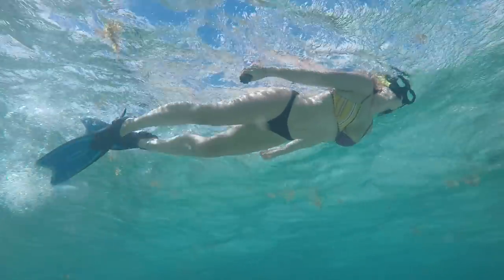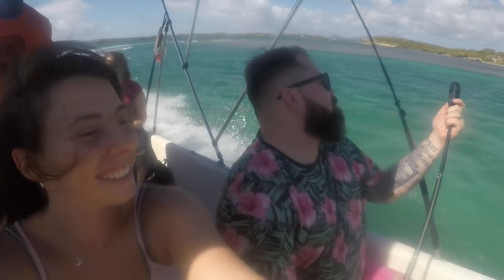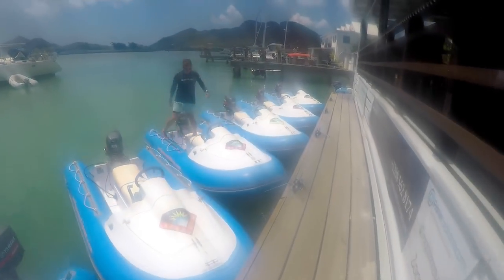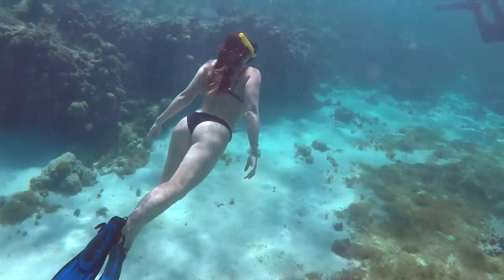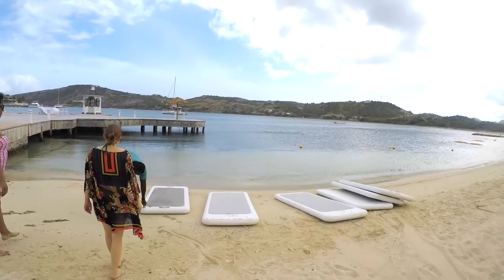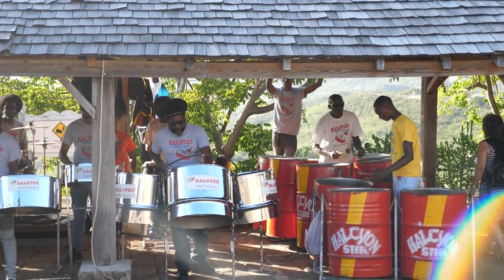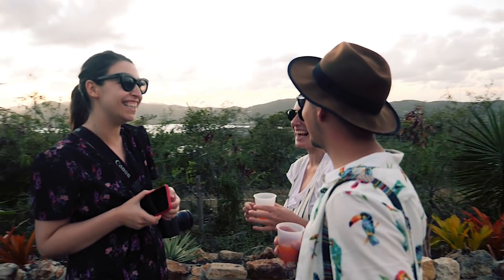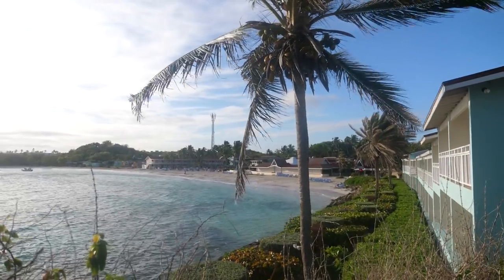Best Activities + Things to Do in ANTIGUA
How to spend a week in Antigua and why it's one of the most awesome islands in the Caribbean.

for making this video happen.

Follow my friends + their brilliant footage!
Drone + stingray shots by @byrnephotography
Cooking shots by @dejashuu
Hiking shot by @thewanderingquinn

And thanks to Elite Island Resorts and Pineapple Beach Club for hosting us.

If you want to ask me a quick question, best catch me on Twitter.

MY FILMING & EDITING EQUIPMENT:

Panasonic Lumix GH5
Canon G7X
Jobe Gorilla Tripod
GoPro Hero 5
FinalCut Pro